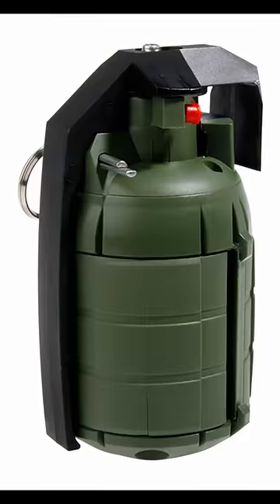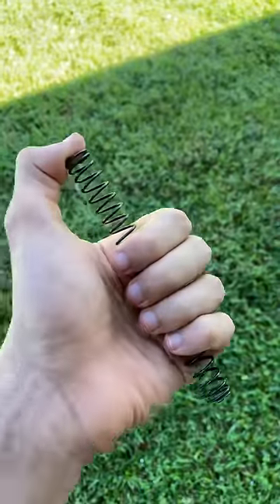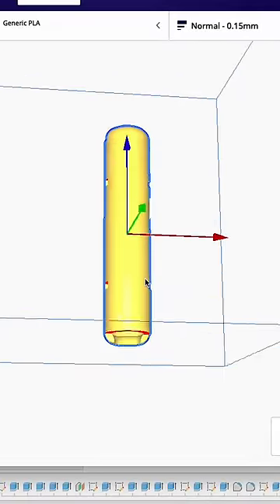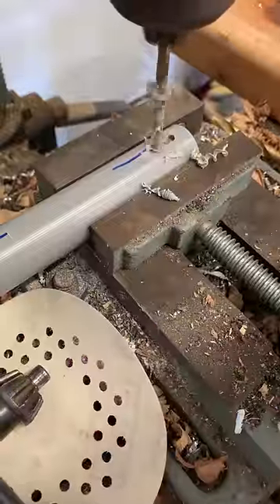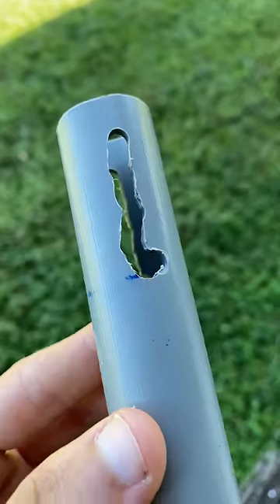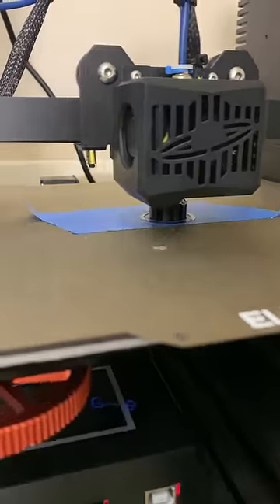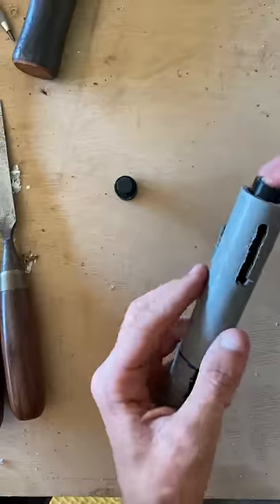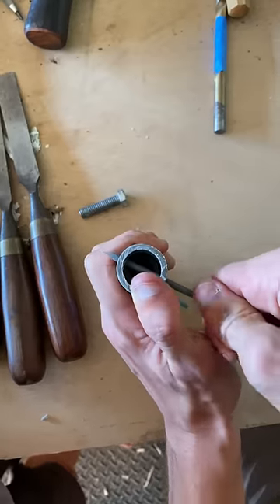Let's make an Airsoft Grenade 💥